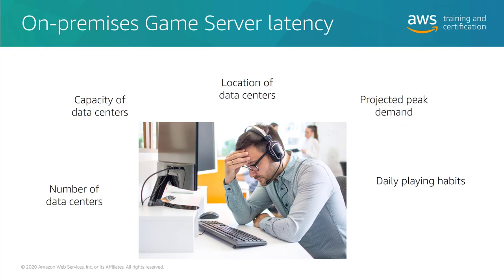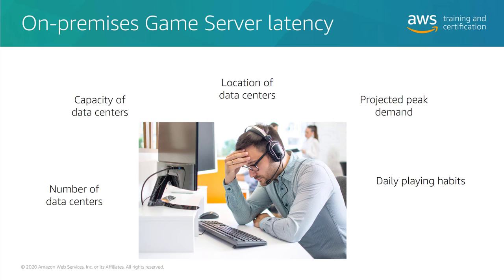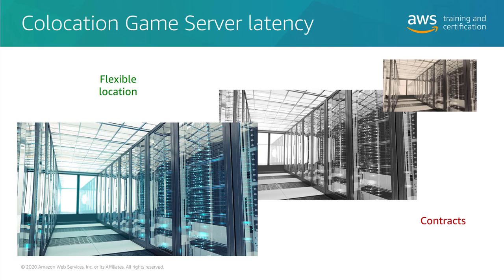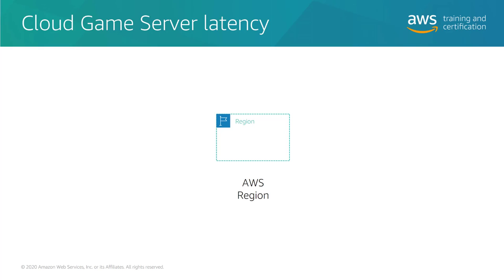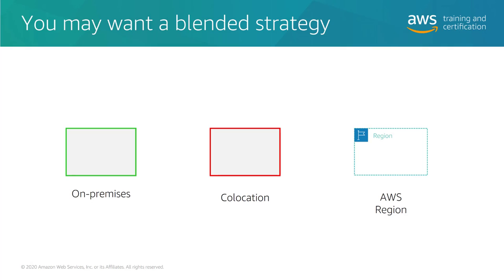5 3 Requirements